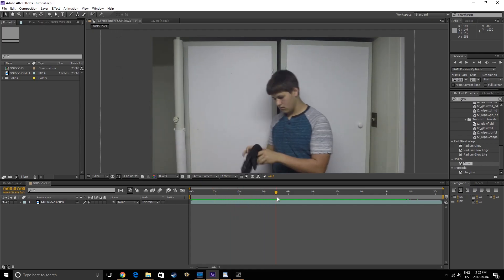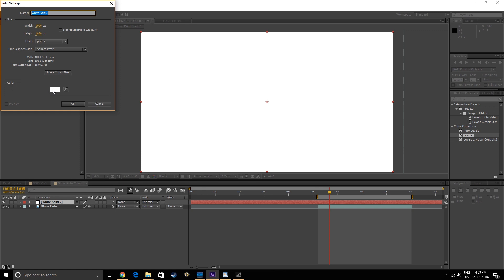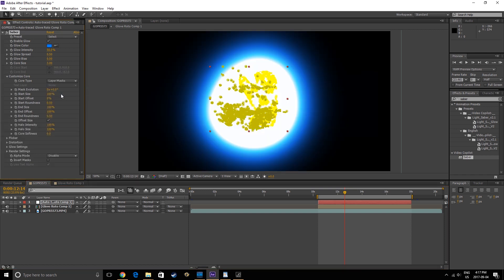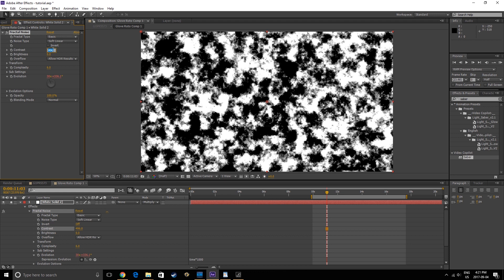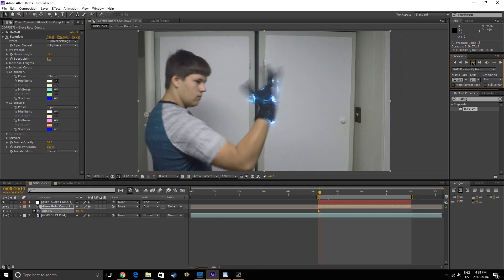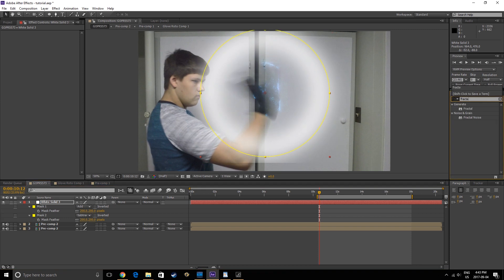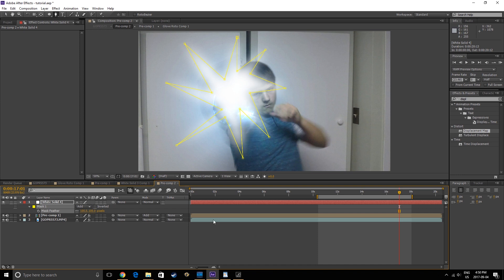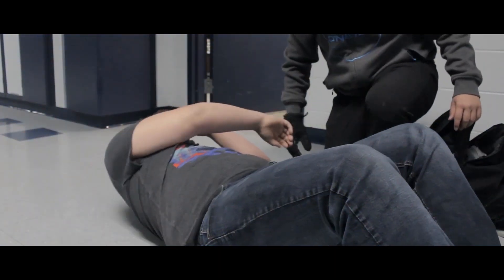Electric Power Glove FX Tutorial - After Effects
A shocking new tutorial video showing you how to electricly charge any object using Adobe After Effects! This tutorial is step-by-step and beginner friendly but be warned, the tutorial goes by at lightning pace!

This tutorial applies to both After Effects CC and After Effects CS6